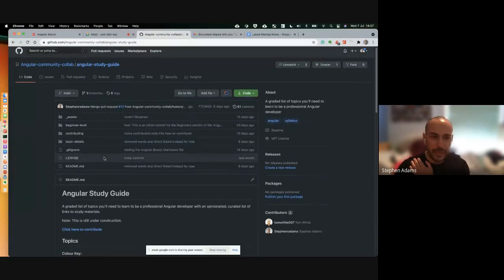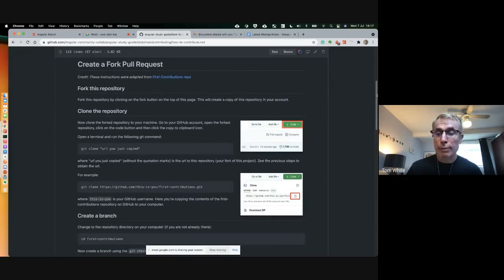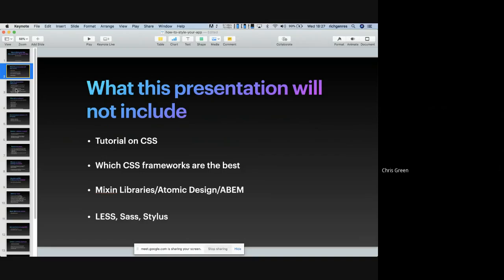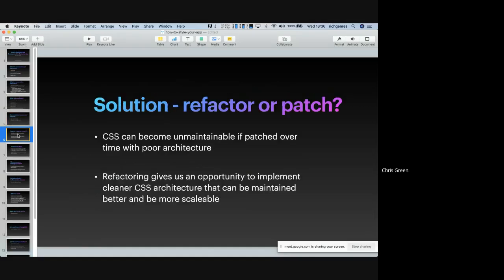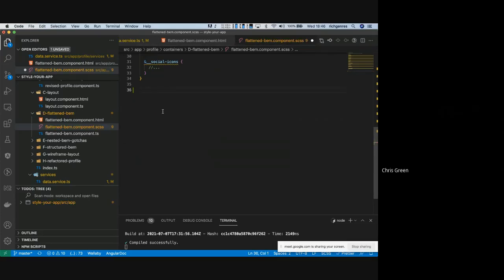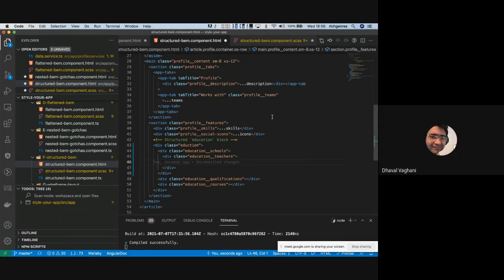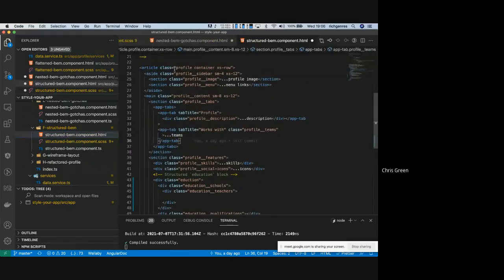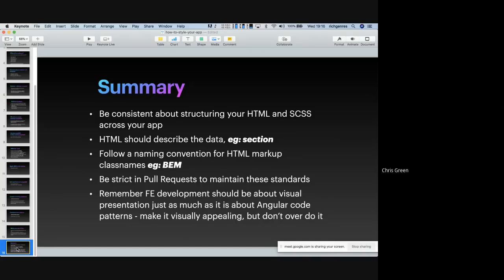Angular Sussex 2021-07-07 Your Angular Study Plan & How to Style your App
Hello Angulartists,

Tom White and Stephen Adams talk about your Angular study plan, and Chris Green gives us the inside track on how to style your app.

- Your Angular Study Plan

How do you study Angular and its ecosystem? Do You have a plan? If you’d like help with those topics and where to find good study materials, then this is for you. We’ve got a plan for all levels, graded by professional experience.

- How to Style your App

Do you have a strategy for styling your app and components? Does that include when requirements change? SCSS is often a weak spot for Angular devs, so here comes your solution; Chris is going to show us some of his secrets to refactoring and using tried and tested SCSS techniques to simplify and improve your app’s markup and style architecture.

Chris Green is a seasoned Angular developer who’s been styling the web since before SPAs were a thing. He has a long history in art and design so he was kind of born to present this topic.